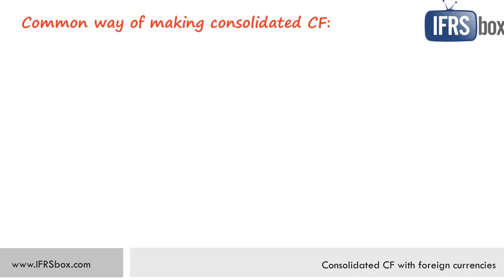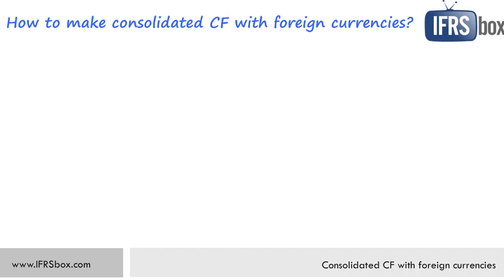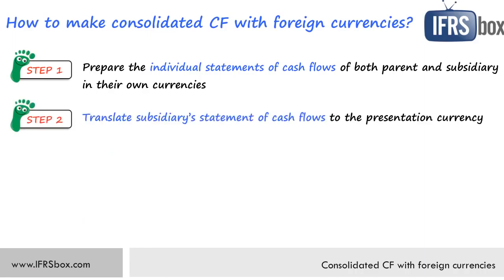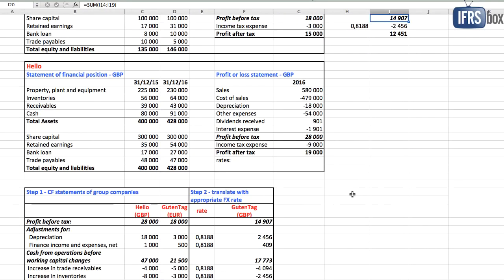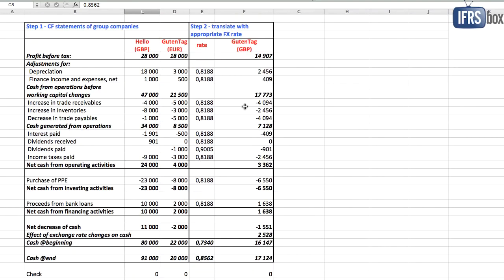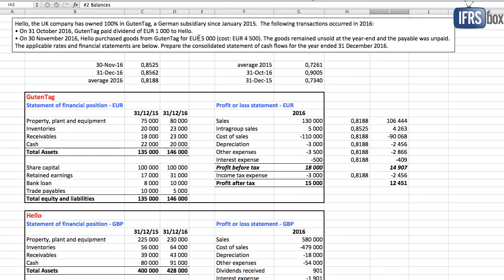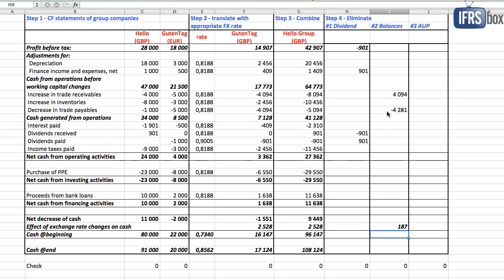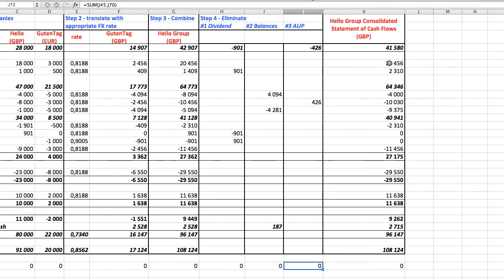Consolidated Statements with Foreign Currencies